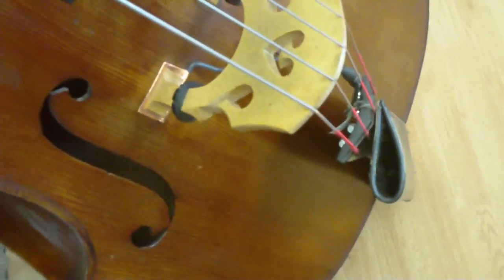Hawkes concert model string bass 1904 - part I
I stopped at my friend Eric's store, and among about a dozen very nice basses he had a Hawkes.
I had played this bass before, an it's really nice. It's hard to describe, you just have to play it!
At this time I think it had Spirocore light gauge. My camera doesn't do justice to the sound but you get the idea. The strings appear to be new, and the bow was pretty much new out of the box. And yet you can still hear in one of the clips how nice and mature it sounds when played arco.